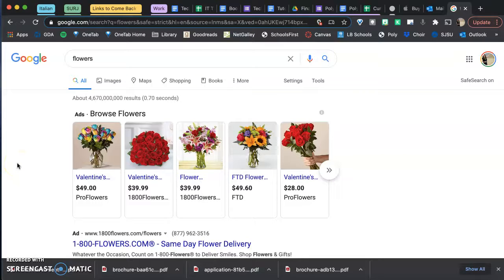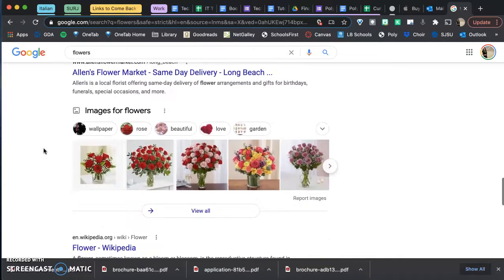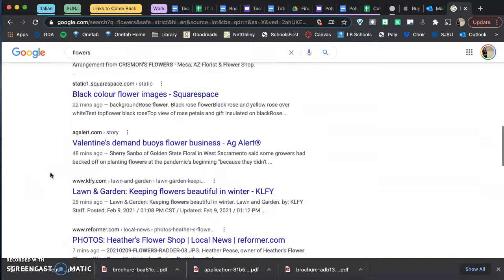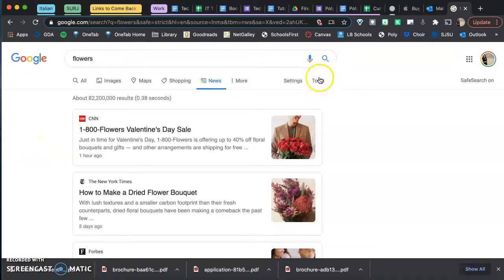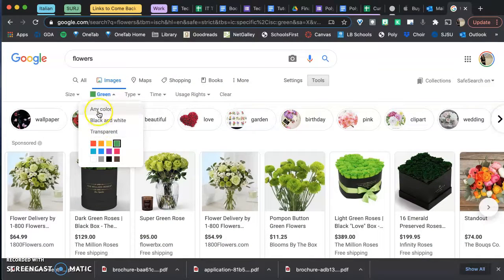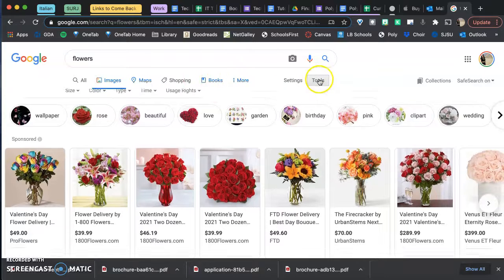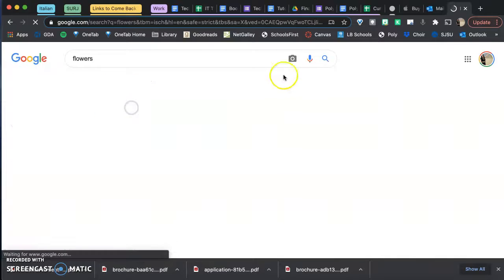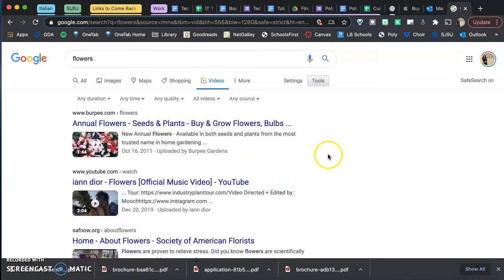Google Tools Filter